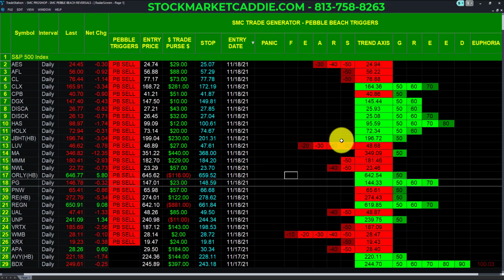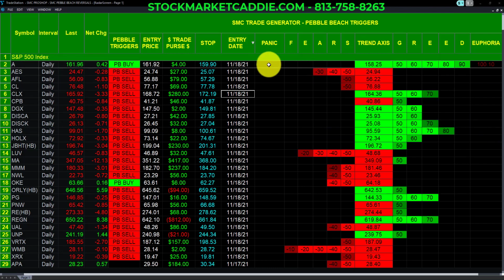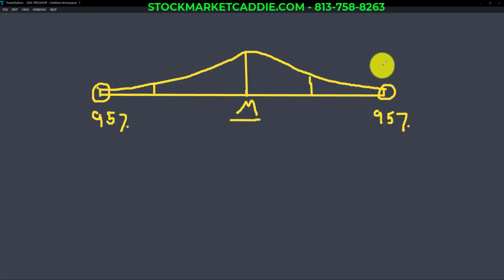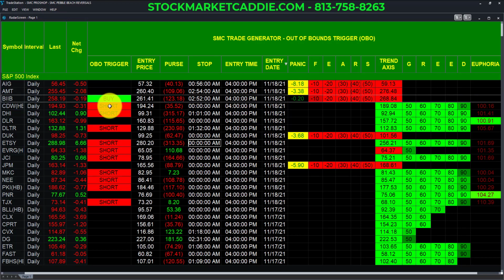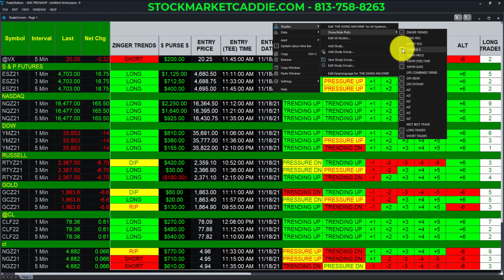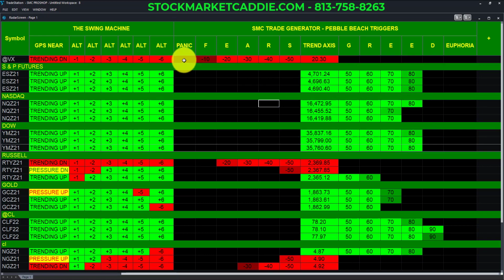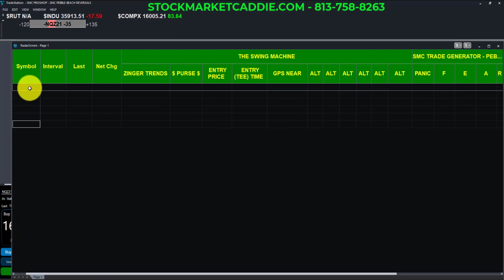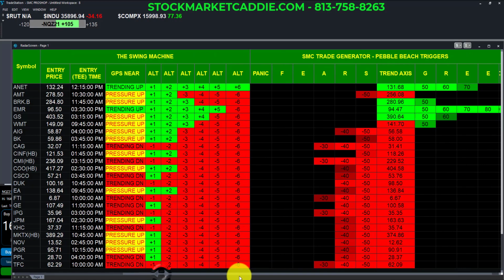TREND TRADING AND COUNTER TRADING SIMULTANEOUSLY - "SMC SWING MACHINE COMBO"